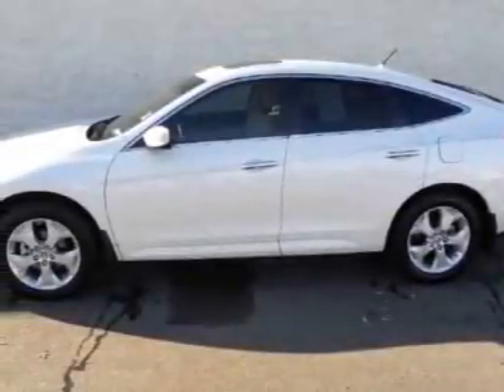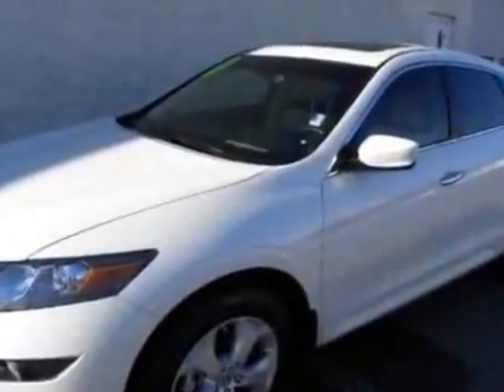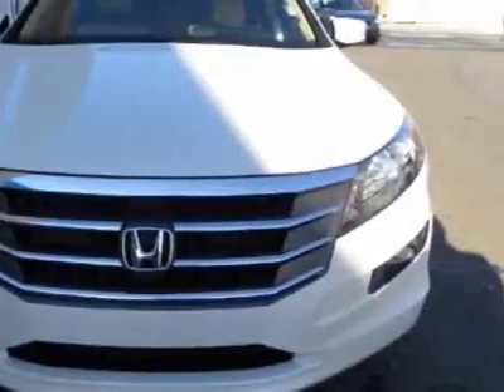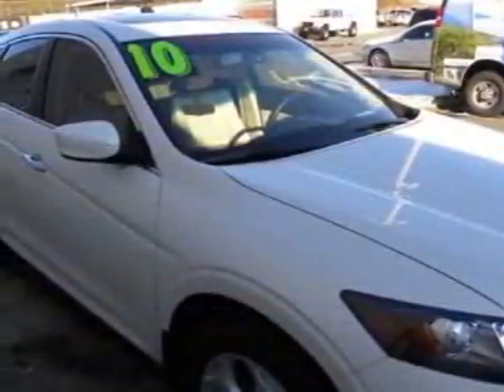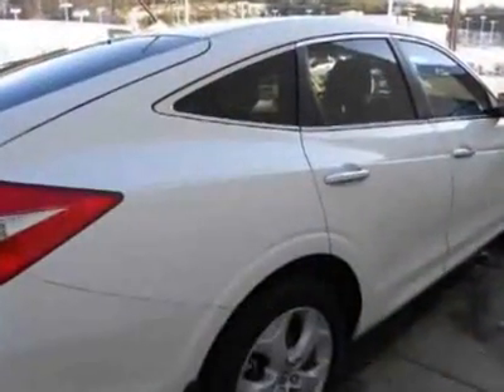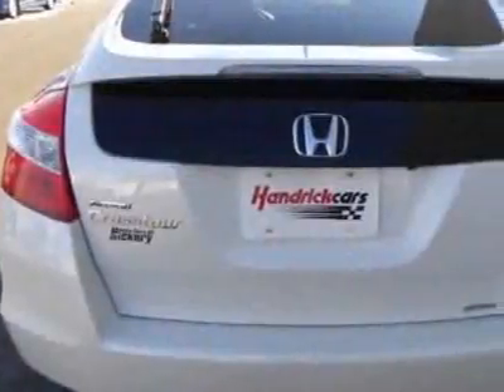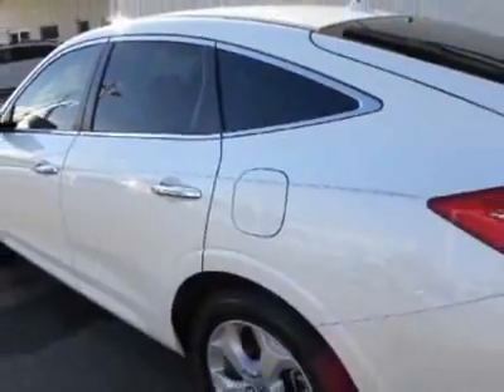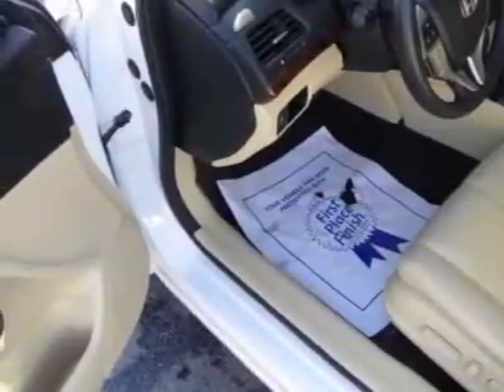Honda ACCORD CROSSTOUR SEDAN EX-L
Honda Cars of Hickory, Hickory, NC - Honda ACCORD CROSSTOUR SEDAN EX-L